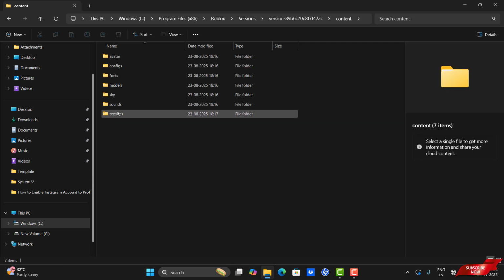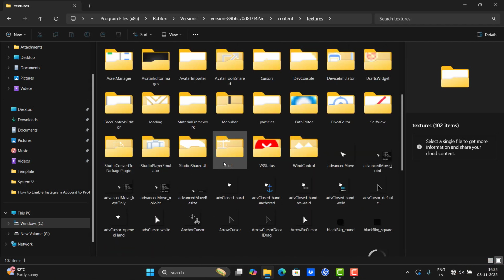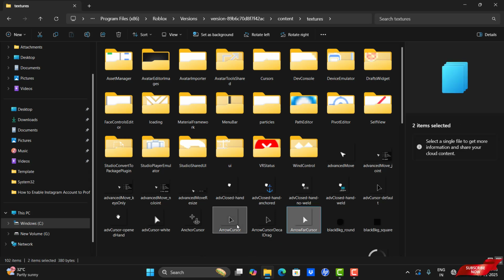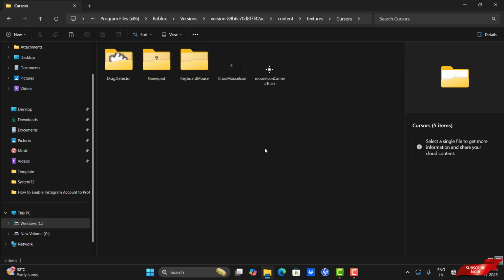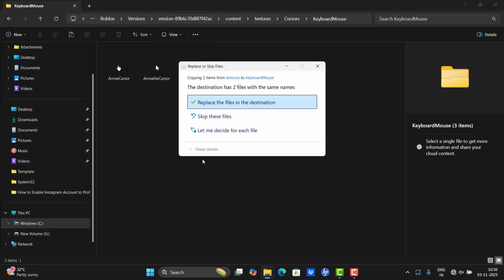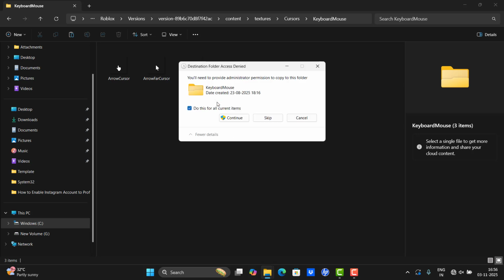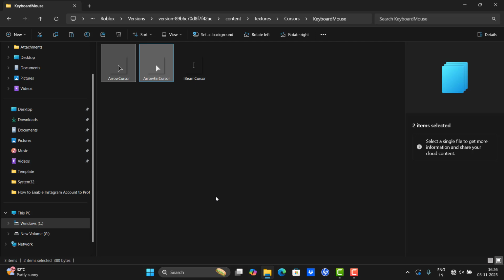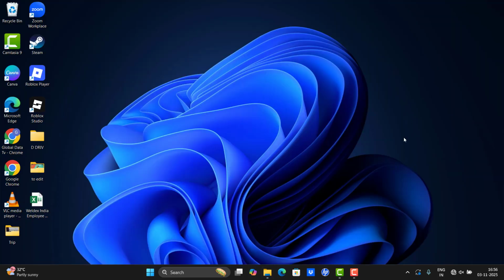How to Get Old Cursor Back in Roblox | Restore Classic Cursor Style 2025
Thank You Everyone For Watching My Video  " How to Get Old Cursor Back in Roblox | Restore Classic Cursor Style 2025 ". This Video is Useful And You Learned Something Interesting.